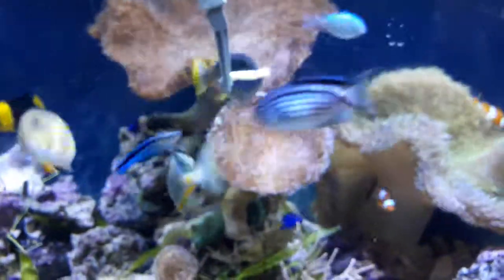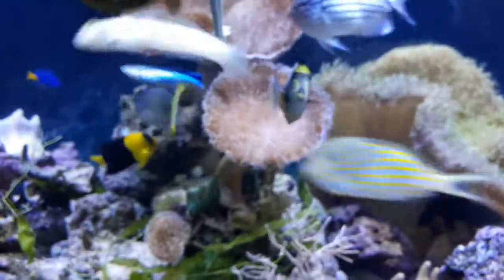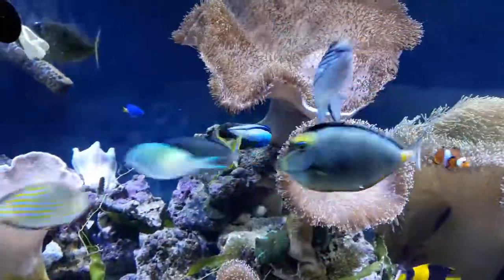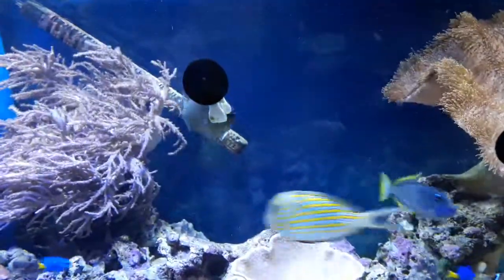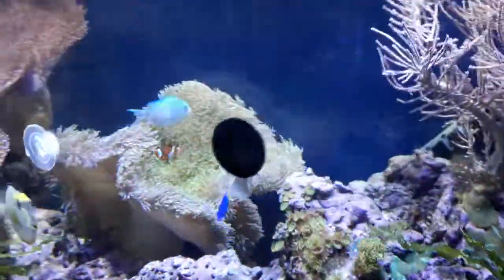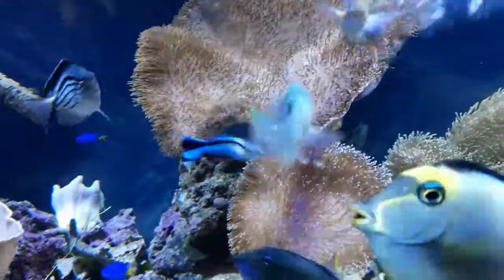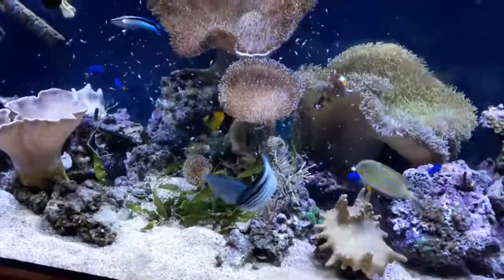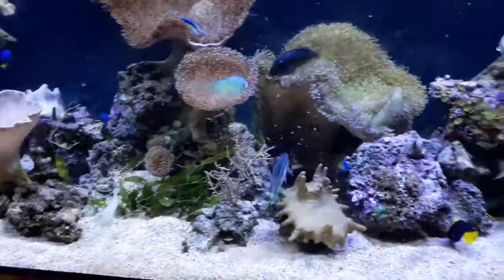Bluethroat triggers at feeding time